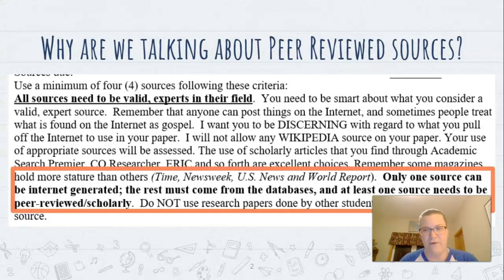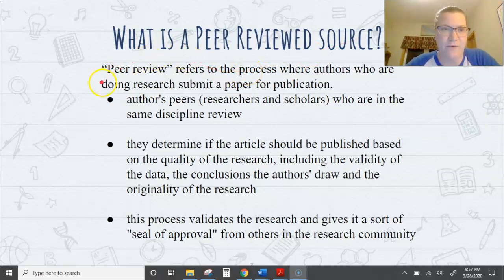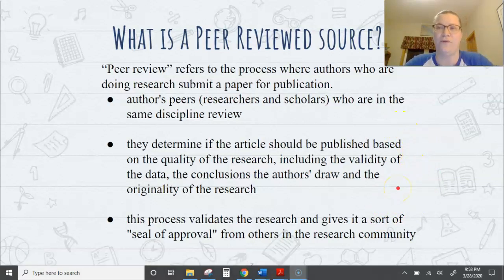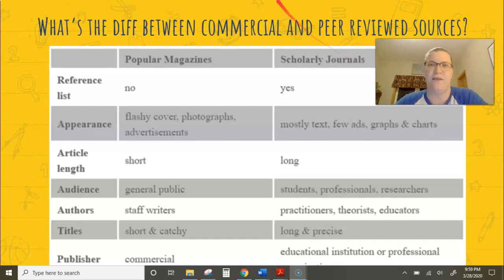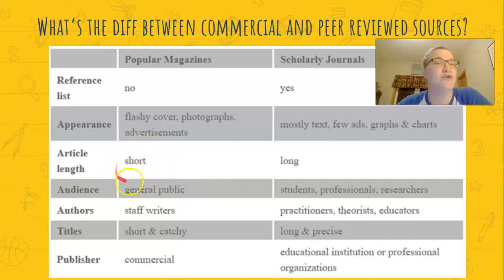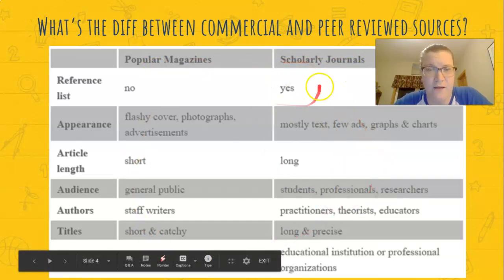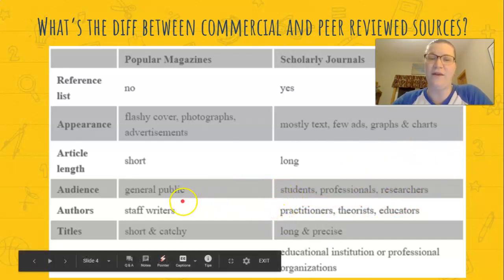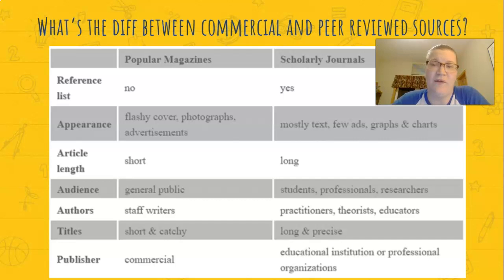Intro to Peer Review Sources